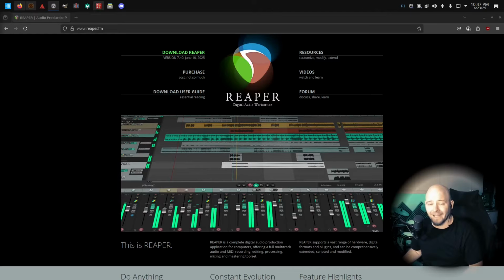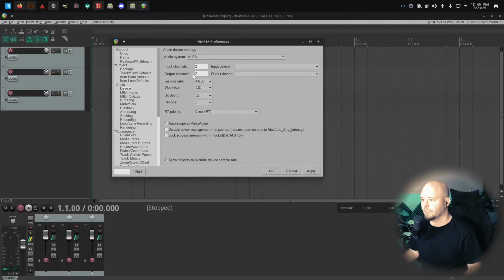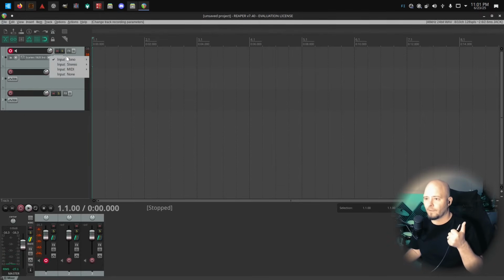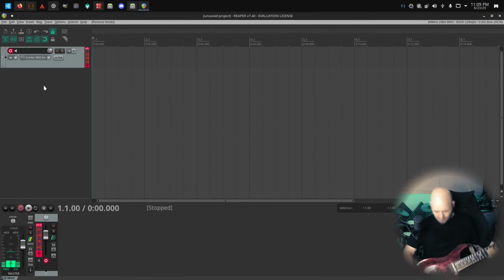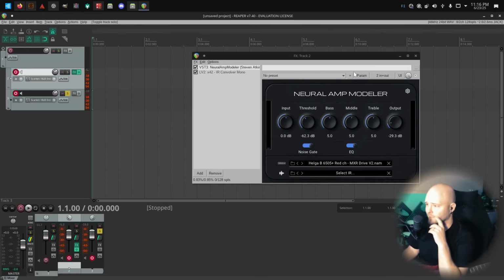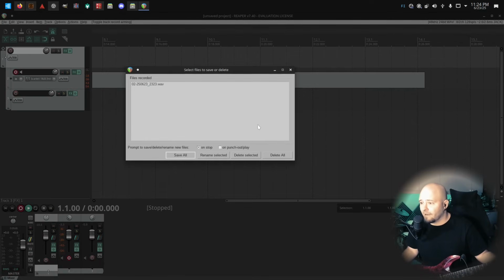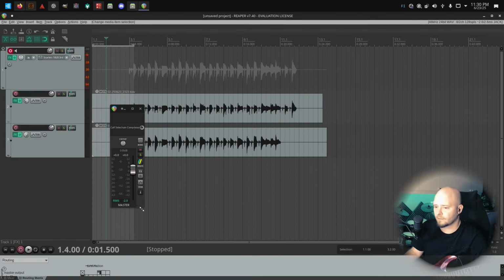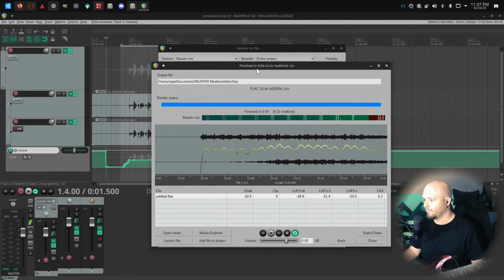Trying REAPER for the first time ever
A long, almost fully unedited dive to REAPER for the very first time; and I'm doing it in Ubuntu Studio 24.04.

00:00 Intro
01:52 Download and Install
02:52 First Launch
04:08 Trying to understand Tracks, Inputs and Outputs
20:17 Testing Recording
22:24 Effects (Neural Amp Modeler)
26:00 Figuring out double tracking and busses
36:11 Recording Double Tracked guitars
37:48 Figured that the bus isn't just a bus
41:31 Is there a mixing view?
46:19 Can I has automation too?
49:25 Export / Render the song
50:40 Outro